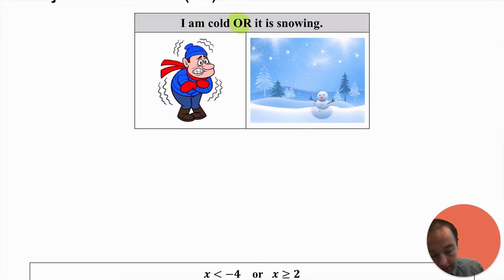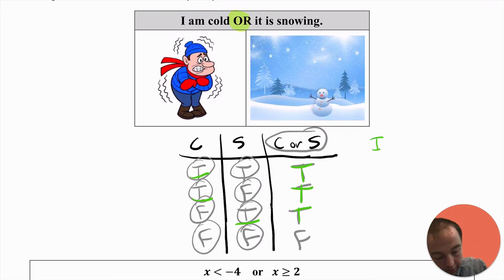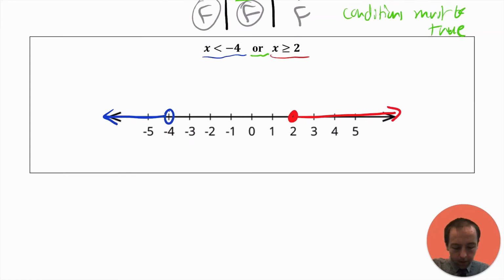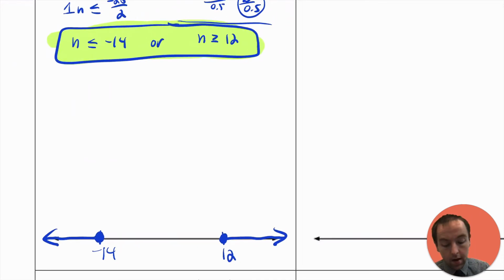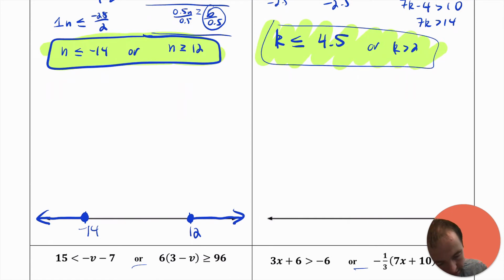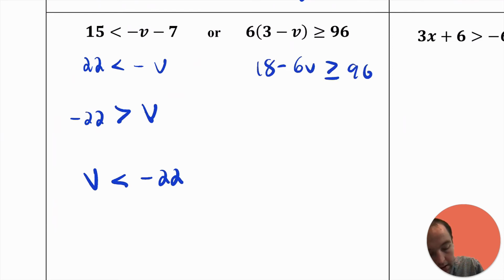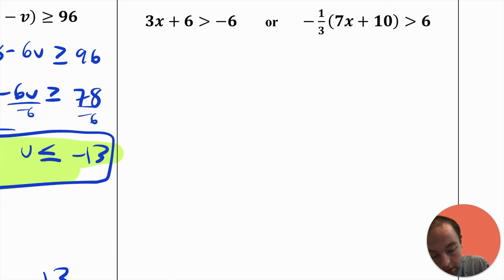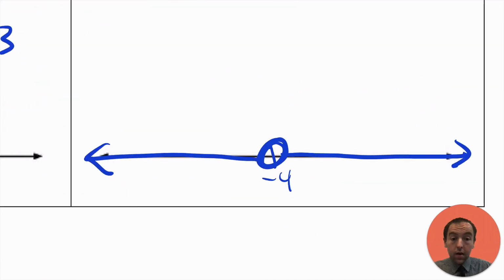One-Variable Compound Inequalities (1.10 Part 2/3) - UNIONS/DISJUNCTIONS (OR)